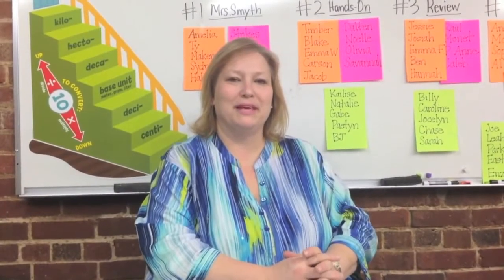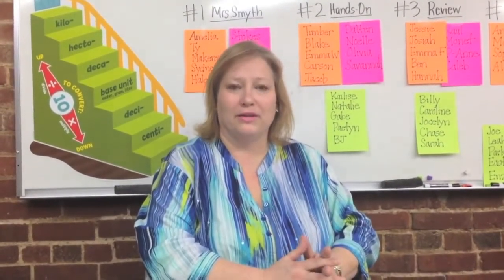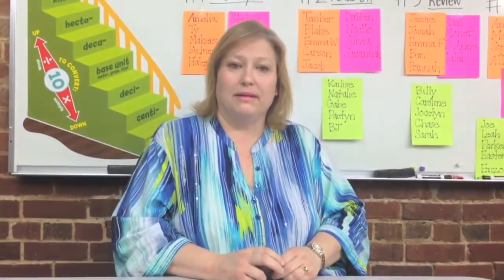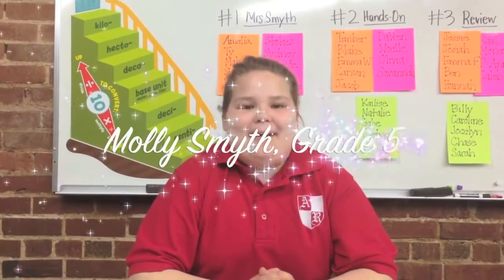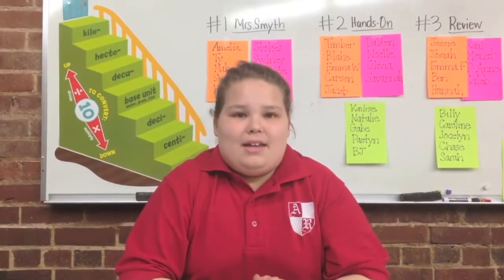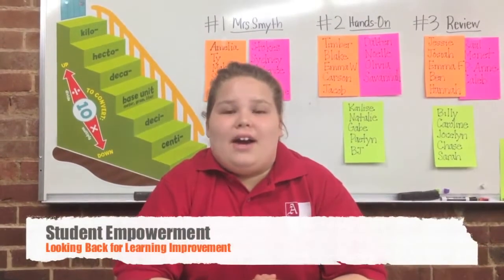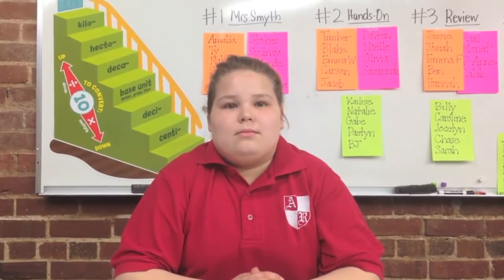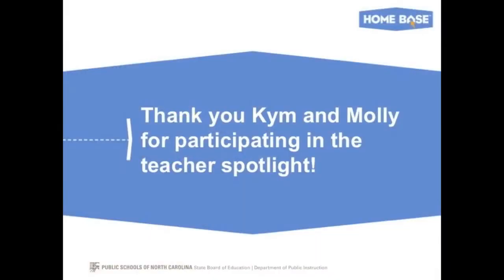Teacher Spotlight American Renaissance School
This week's Teacher Spotlight features American Renaissance School teacher Kym Smyth and 5th grade student Molly Smyth discussing creating assessments, and analyzing the immediate feedback it provides via skills analysis and item analysis. Molly discusses how she uses Schoolnet to receive immediate feedback from her assessments along with using the classroom assessments to review for benchmarks and EOGs.